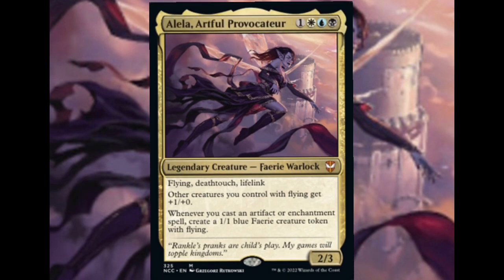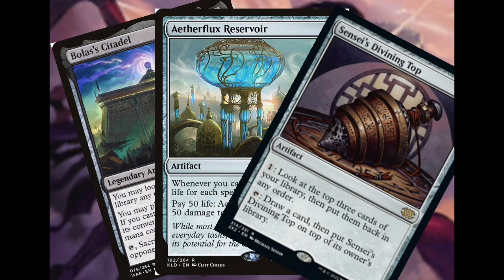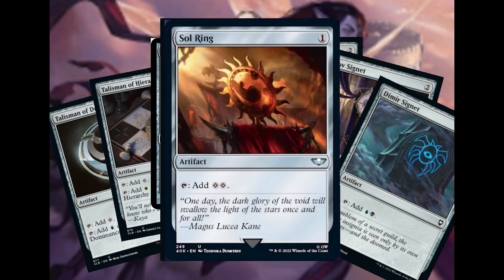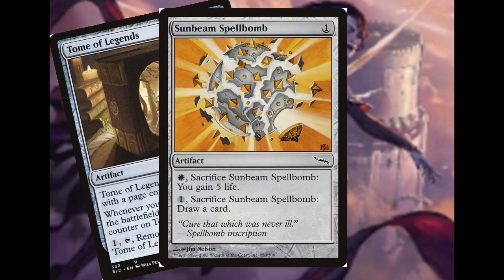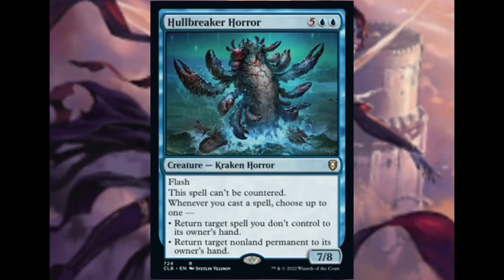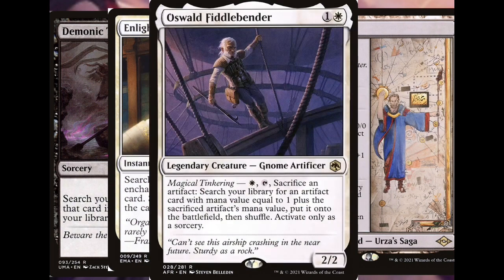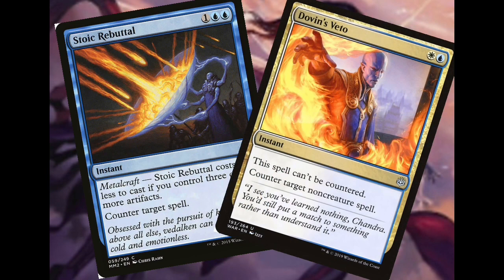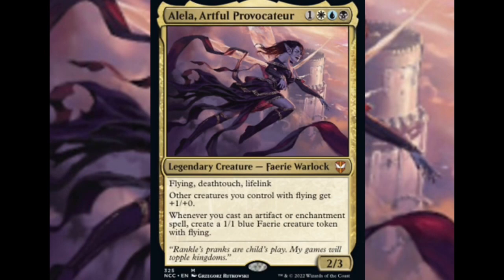High Powered Deck!!! Alela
Super sweet artifact deck.